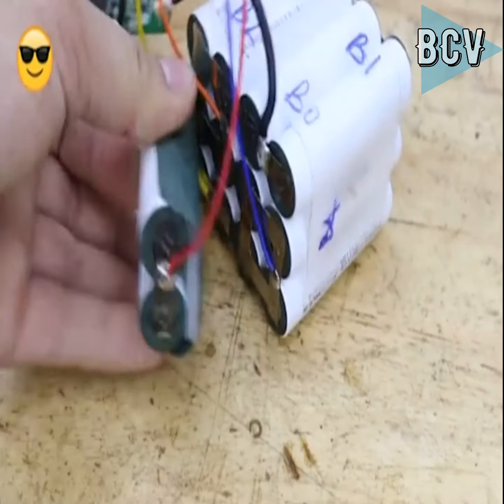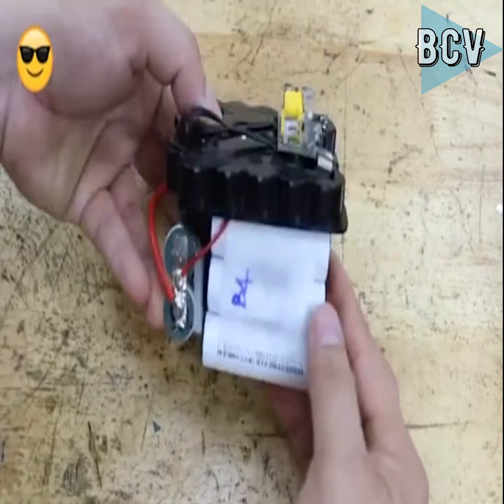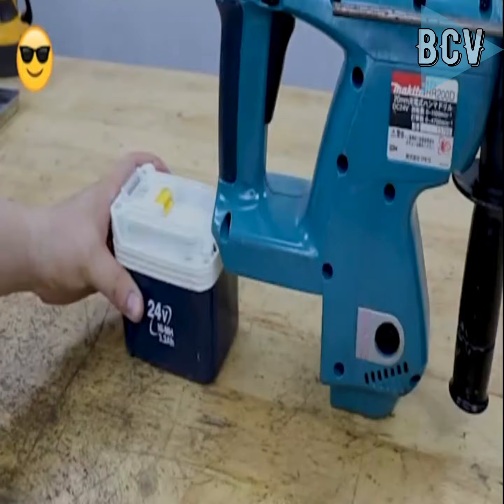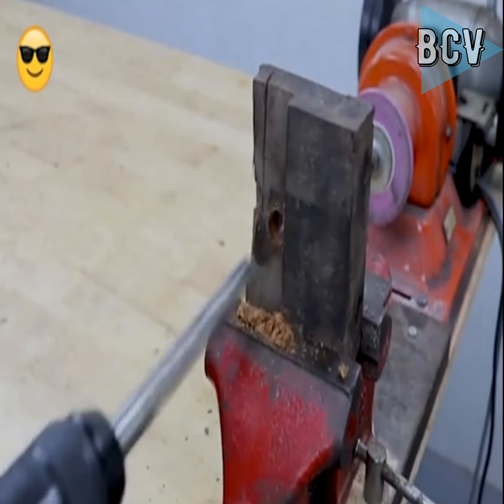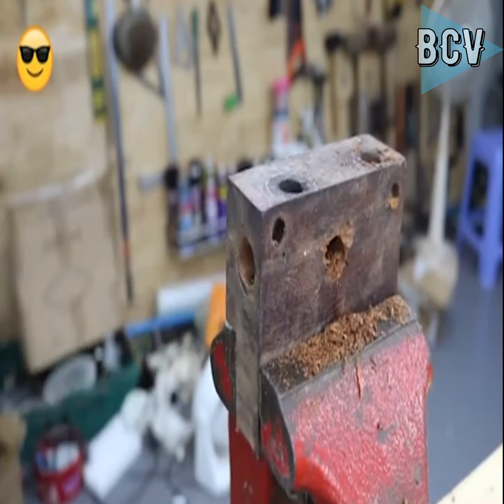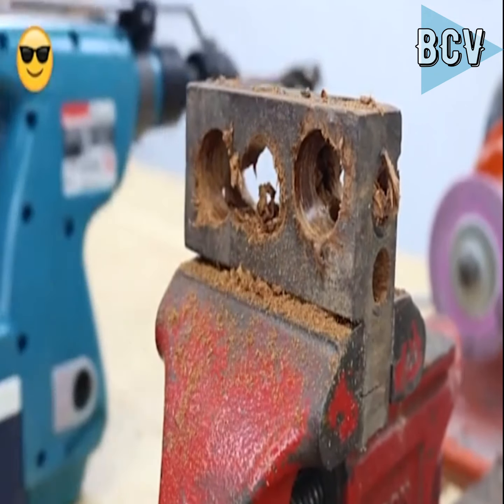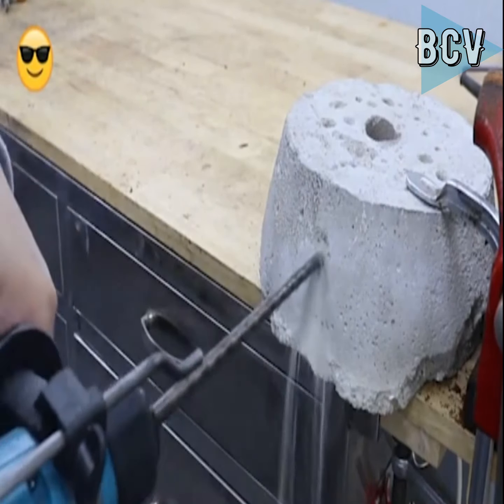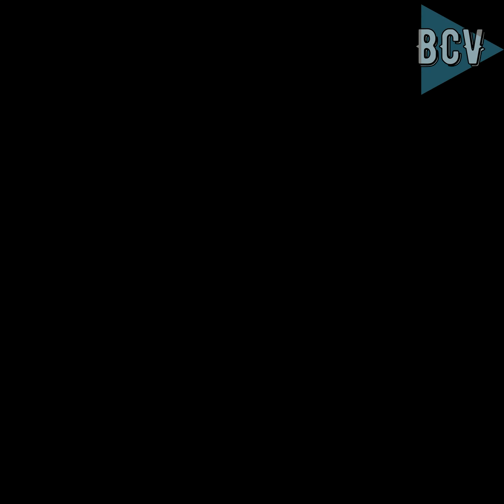Best Restore Video Clips pt3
Best Restore Video Clips